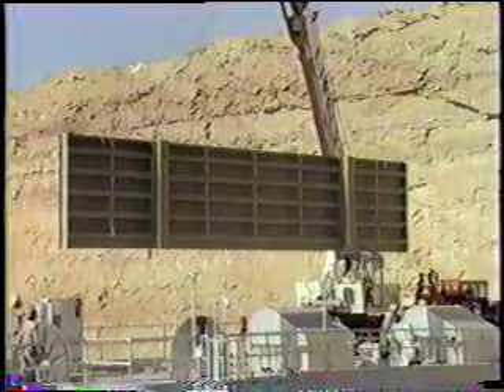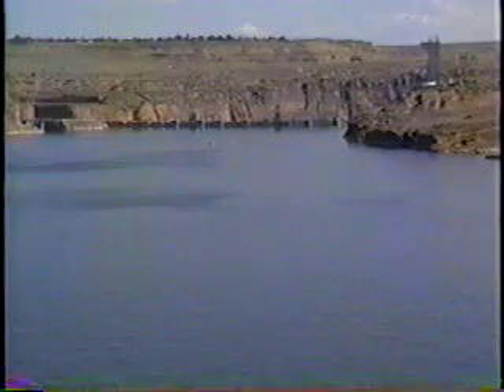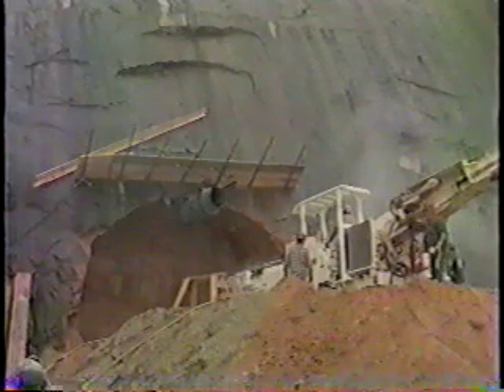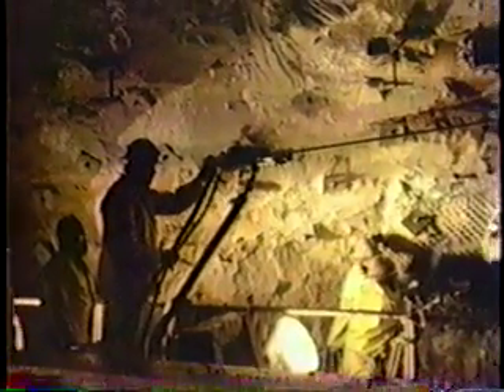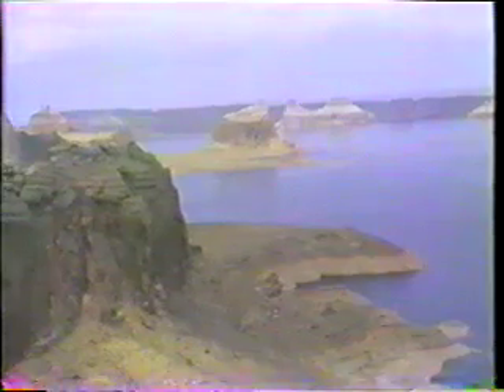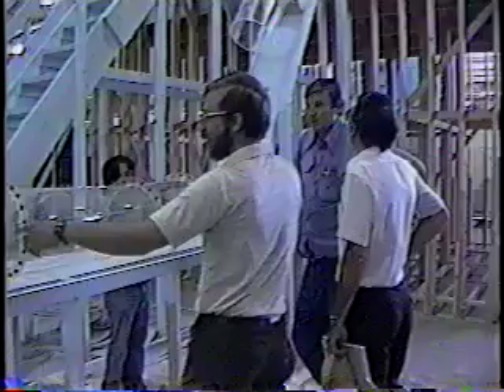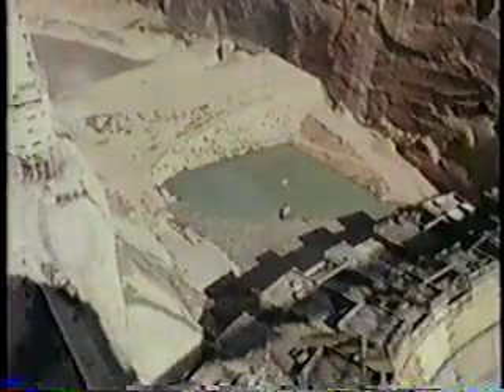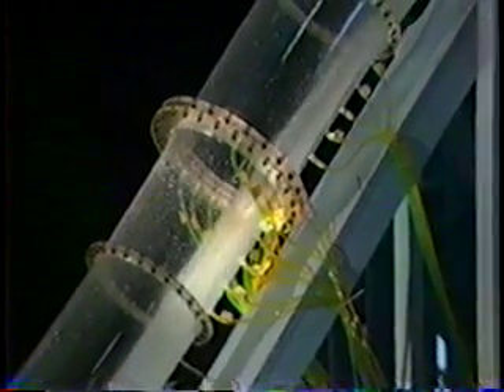Challenge at Glen Canyon (Part 2)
Spillway repair at Glen Canyon Dam after the flood of June 1983.